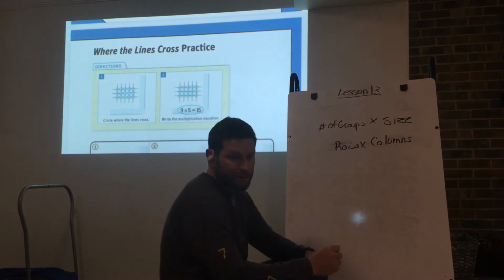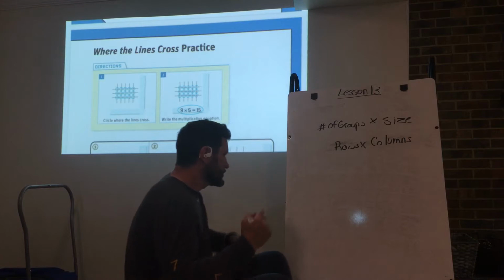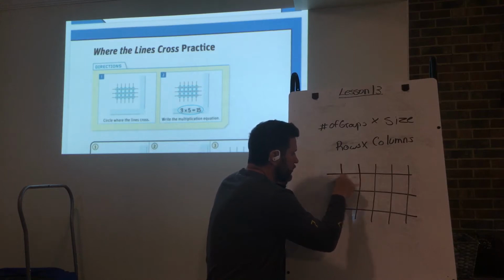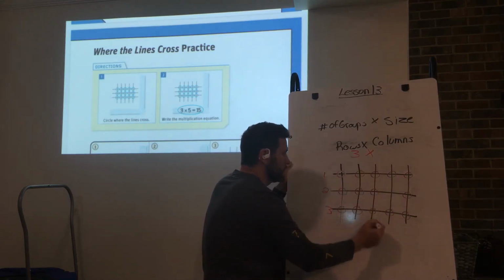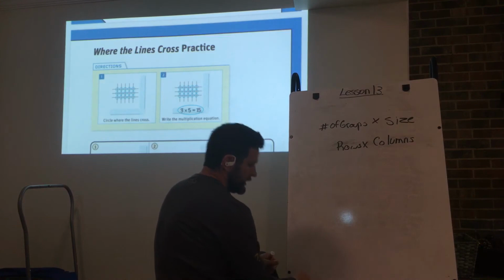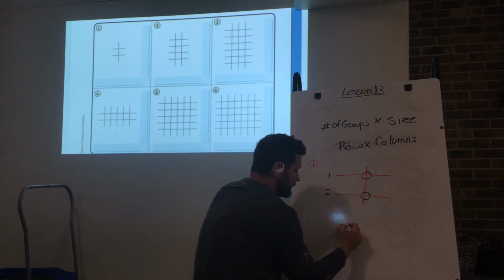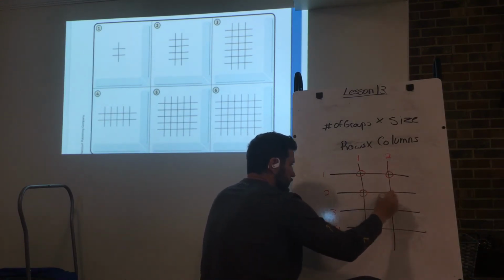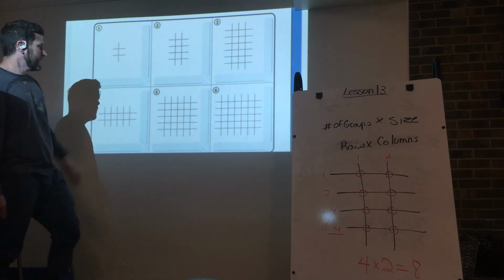DTM Multiplication A- Lesson 13